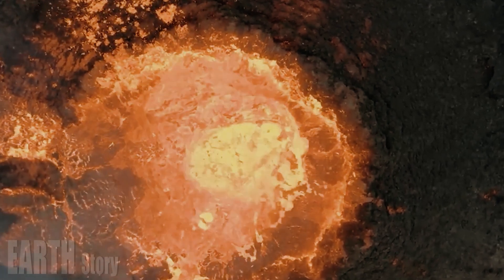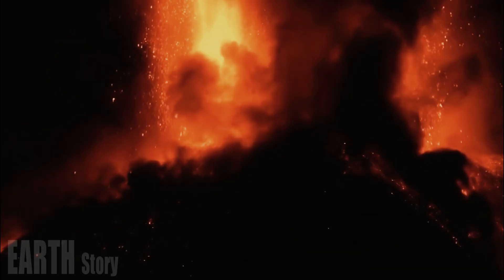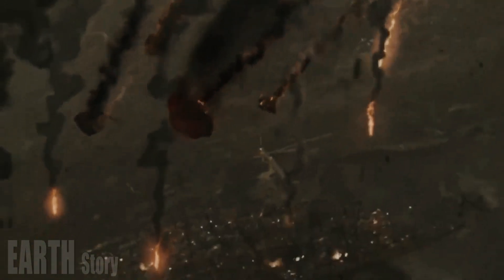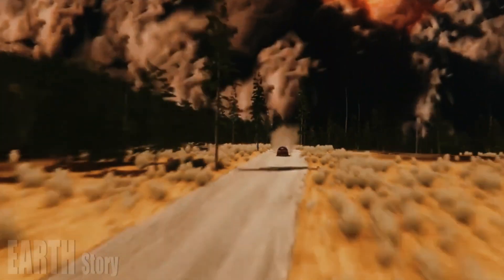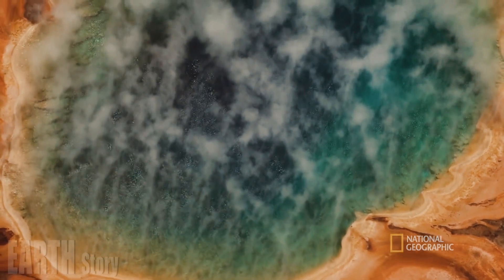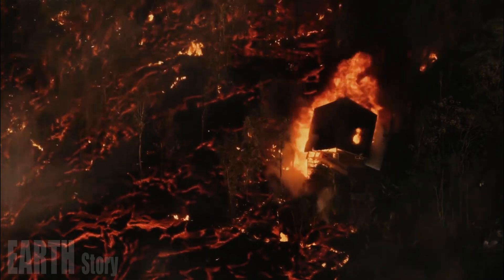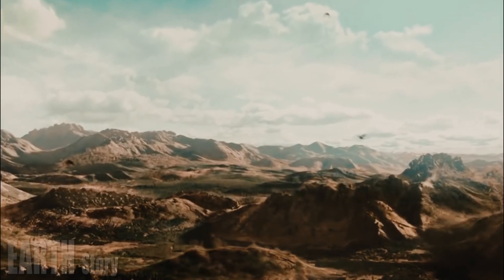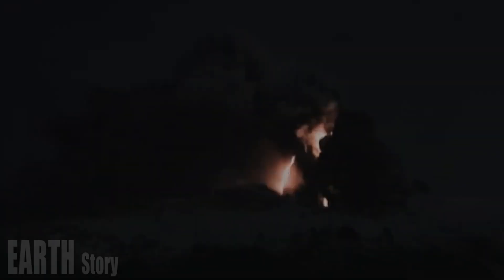Horrible Today: Magma Pool Eruption Under Yellowstone Park Threatens Lives of Millions of Visitors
Beneath the bubbling geysers and hot springs of Yellowstone National Park in Wyoming lies a volcanic hotspot that has fueled some of the largest eruptions on Earth. Geologists have now fully imaged the underground plumbing system and have discovered not one, but two magma chambers beneath the giant volcano.